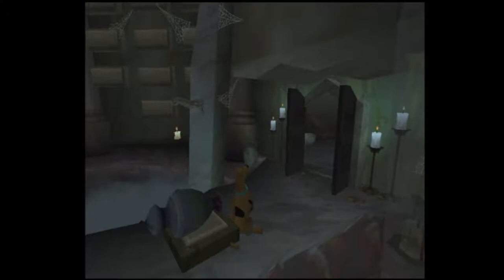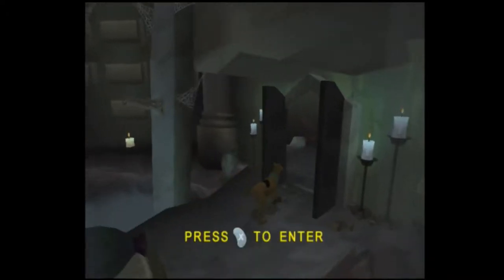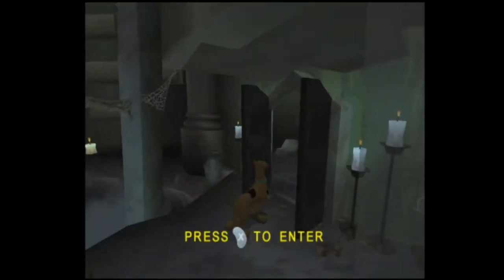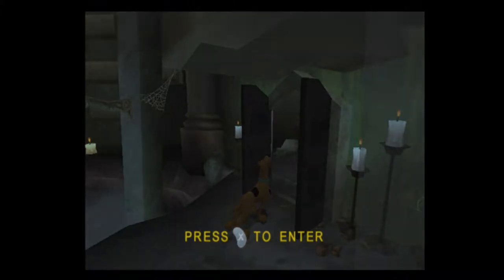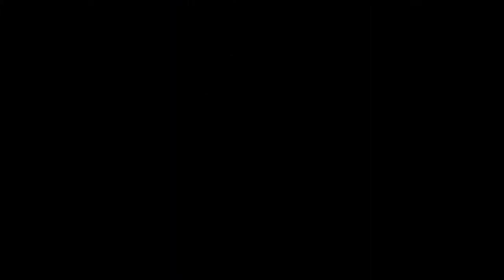Tutorials in Under 60 #1: Crypt 1 Cutscene Skip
Credits to Harsh for finding this consistent setup.